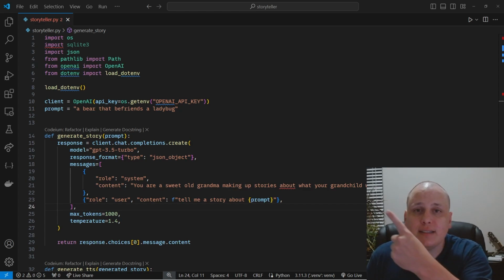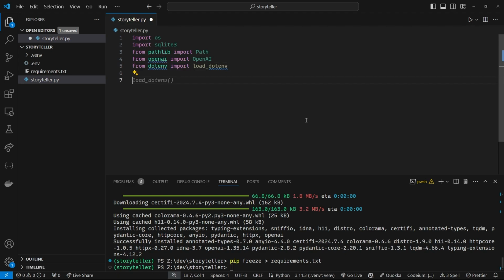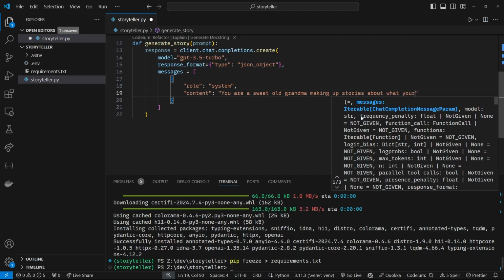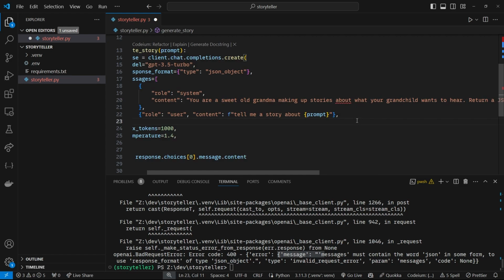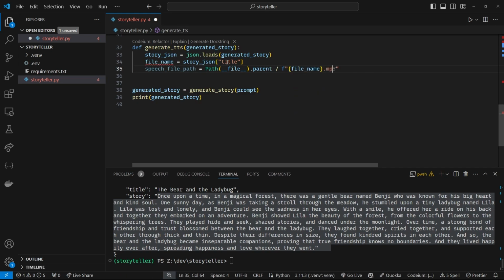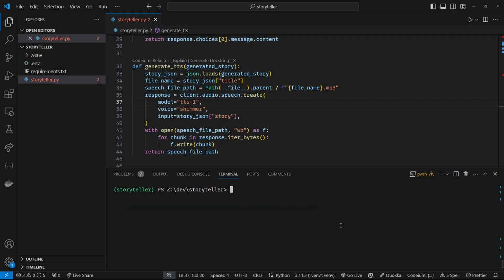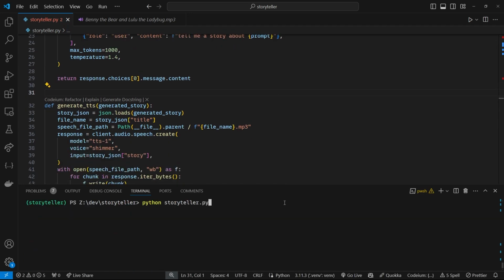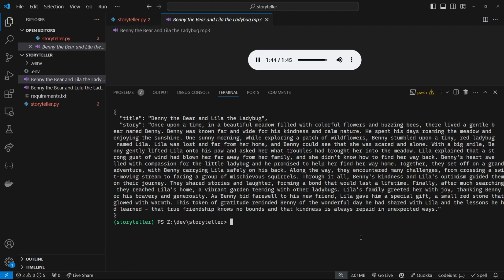Creating a Raspberry Pi Children's Storyteller with OpenAI - Part 1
This is Part 1 of a series creating a Raspberry Pi Children's Storyteller. The goal of this project is for children to be able to get custom bedtime stories read to them every night at bedtime.

In this project we'll be coding a lot in python and cprogramming, integrated with a raspberrypi, and ending, hopefully, with a nice 3dprinting display box.

Raspberry Pi